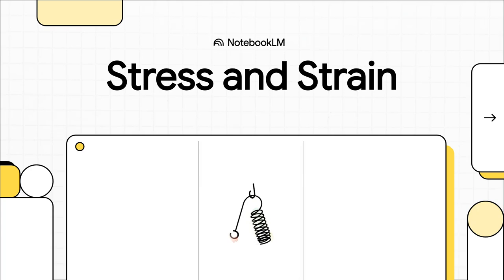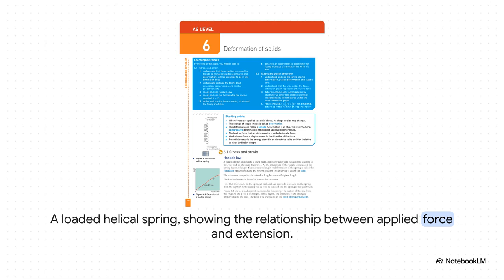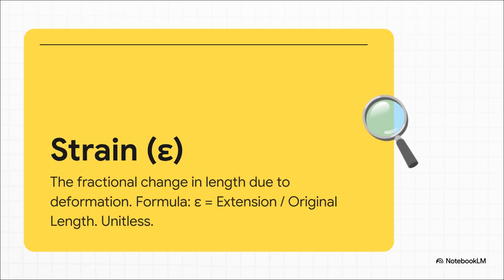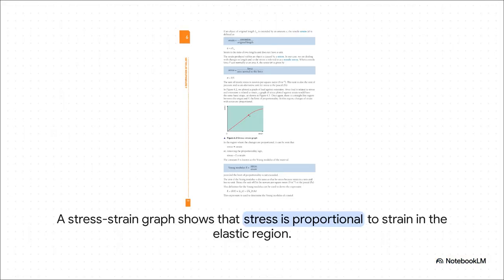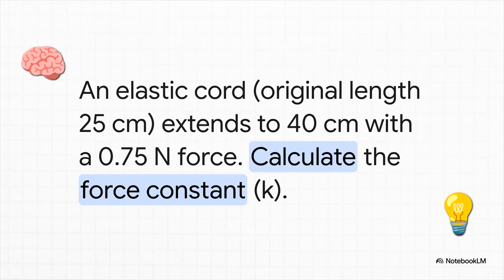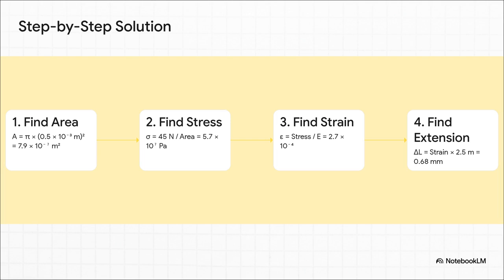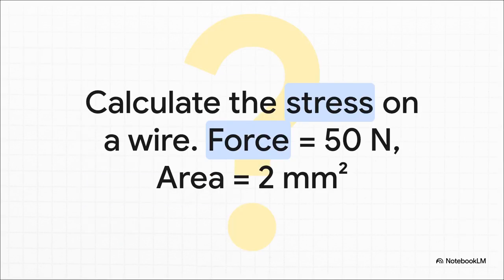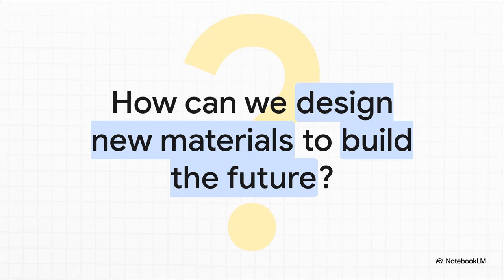Stress and Strain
🔹 Deformation of Solids: Stress and Strain Explained** 🔹

In this video, we explore how solids deform when forces act on them. You’ll learn the key concepts of stress and strain, and how they describe the internal forces and changes in shape or size of a material.

✨ Topics Covered:

What is the deformation of solids?
Definition of stress (force per unit area)
Definition of strain (change in dimension/original dimension)
Relationship between stress and strain
Hooke’s Law and the limit of proportionality
The Young modulus
Real-life examples of stress and strain in everyday materials

Whether you’re a student preparing for exams or just curious about material science, this video will give you a clear and simple understanding of how solids respond to forces.

📘 Perfect for physics learners, engineering students, and anyone interested in the mechanics of materials!